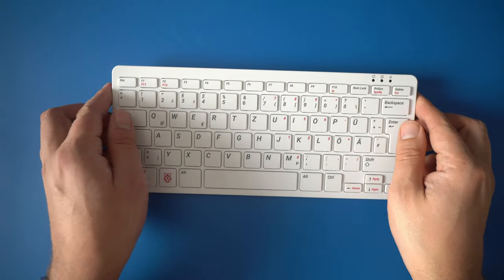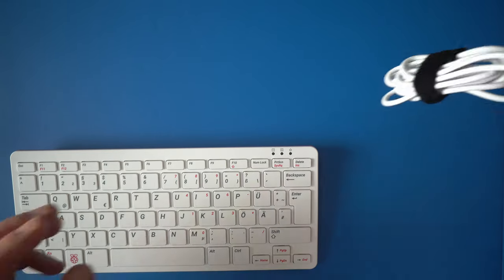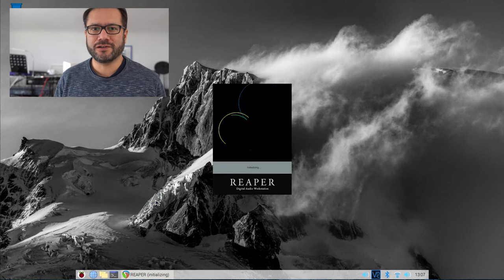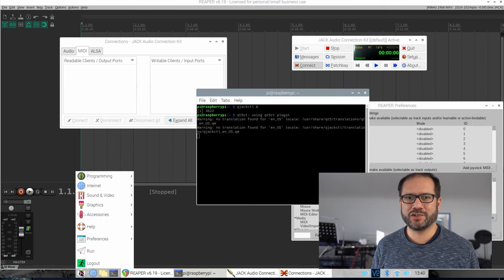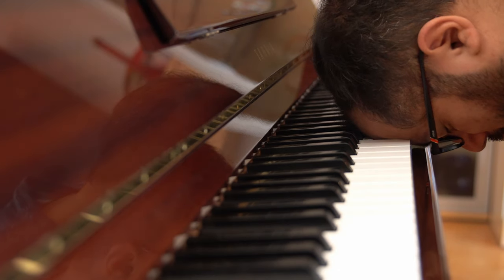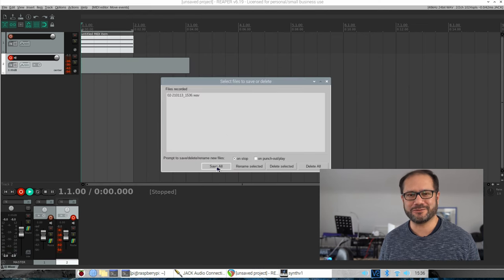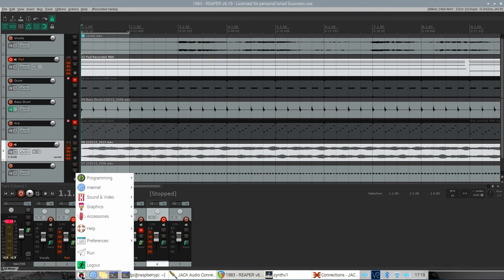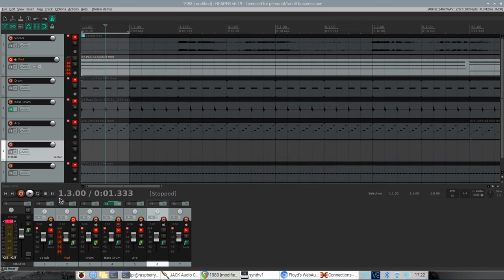Using Reaper DAW and software synthesisers on the Raspberry PI 400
Using Reaper DAW and software synthesisers on the Raspberry PI 400 - table of contents below! The Raspberry PI 400 has enough CPU power to run multiple virtual synths and effects simultaneously. Let's waste these resources trying to run the ARM version of Reaper with software synths and effects. Reaper on ARM Linux does not have VST or LV2 compability, but we can use Linux' audio subsystem to route our audio and MIDI signals from one standalone app to the next, using even WebMIDI apps within our DAW.
Note: everything shown here will also work on all the other Raspberry PIs. Reaper is a very lean software, so it's a perfect match for the PI. If only it would support LV2 plugins. :-)

00:21 Introduction
01:00 Hardware overview (you should also buy the PSU)
02:43 Downloading and installing Reaper
03:19 solving the "there was an error opening the audio hardware" problem
03:47 ... and the "no midi devices found" problem (a2jmidi)
04:50 ... and the "no plugins available" problem (synthv1 and qjackctl)
05:14 how to set up the midi and audio routing in qjackctl and Reaper
05:54 armed with that knowledge, recording vocals & a synth track
06:54 adding an external webaudio reverb effect to a track recorded previously ("pavucontrol" and pulseaudio-module-jack)
08:42 recording a track with that reverb effect
09:51 conclusion / bye bye

Raspiaudio
GPIO expansion board

For the other stuff, scroll down.